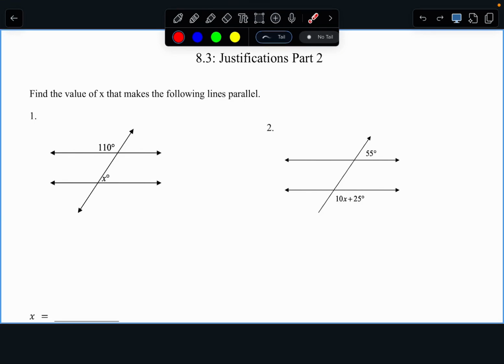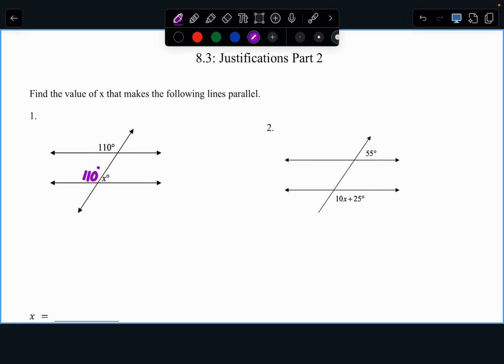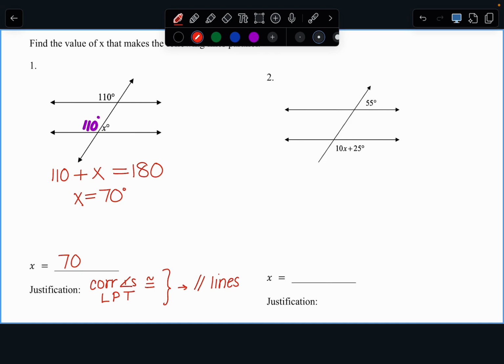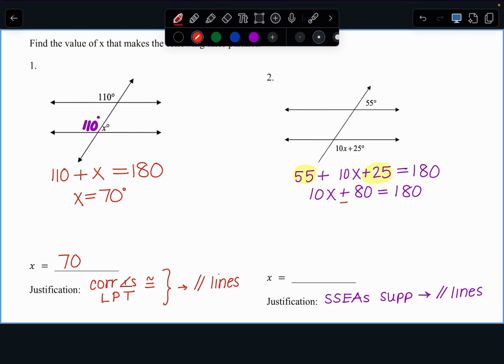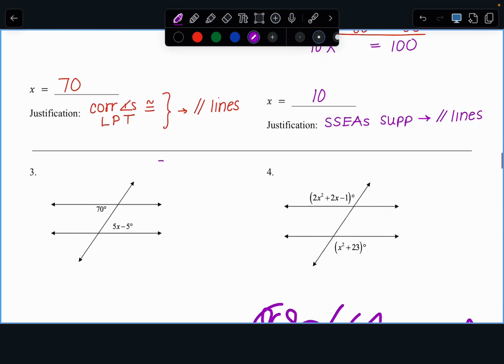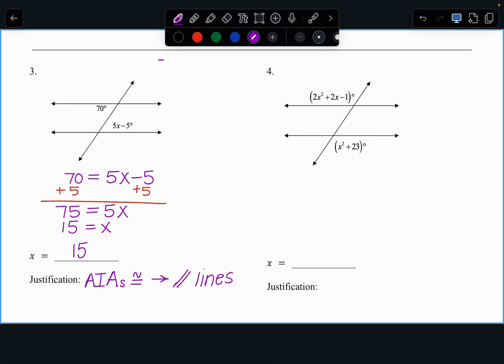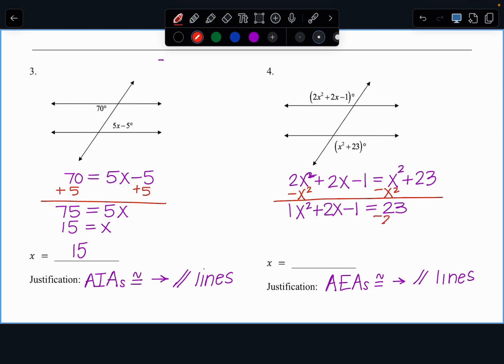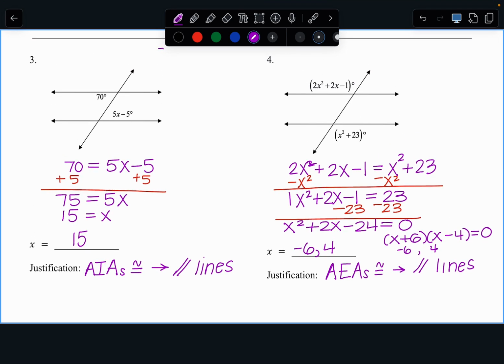Notes 8.3 part 2